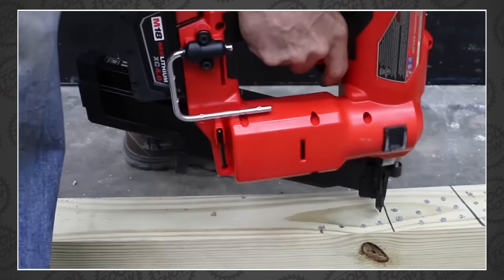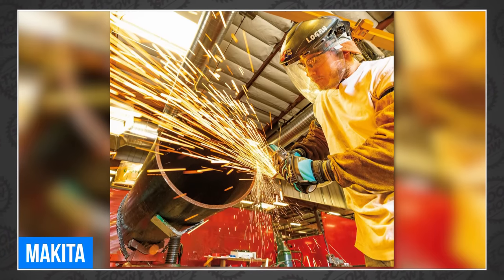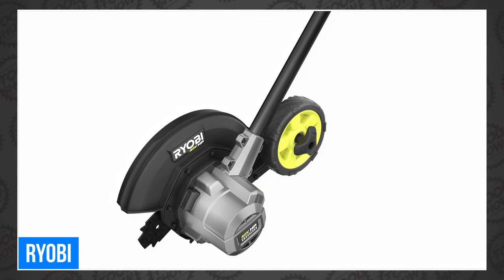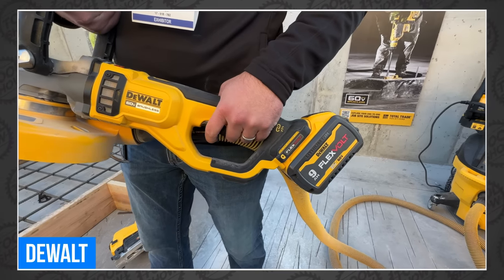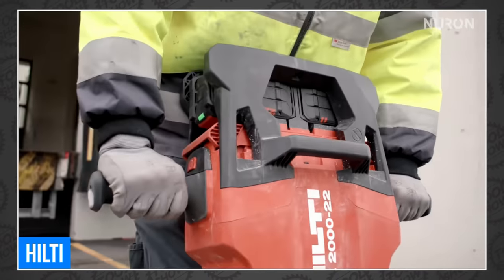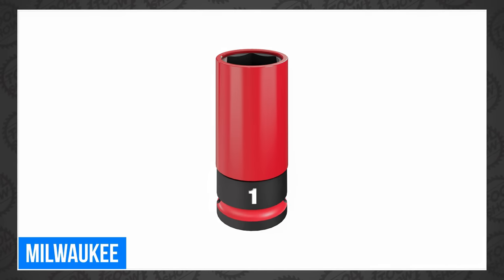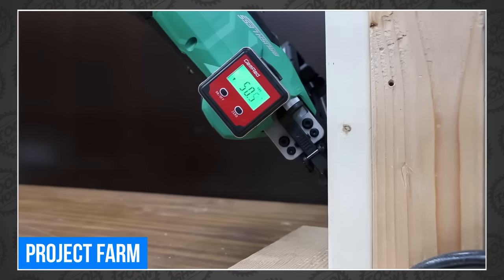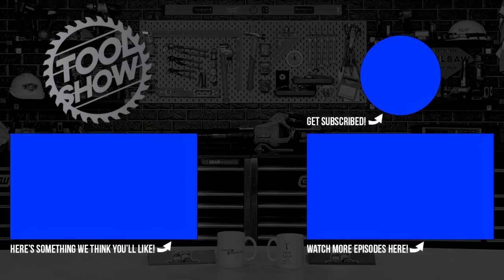BREAKING! NEW Tools from Milwaukee, FLEX, DeWALT, Bosch, Makita and more! It's the Tool Show!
Tonight, on the Toolshow @ProjectFarm tackles nailers, @RRBuildings finds a tool that cuts differently, and we’ve got new tools from @flexpowertoolsnorthamerica728 flex , @MilwaukeeTool , @dewalttv , @MakitaToolsUSA , @BoschToolsNA , @HiltiNorthAmerica and more! Those stories and more up next, on the Tool Show!